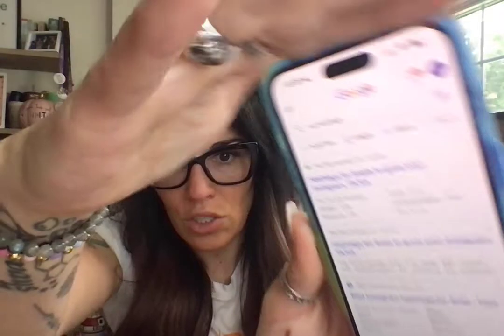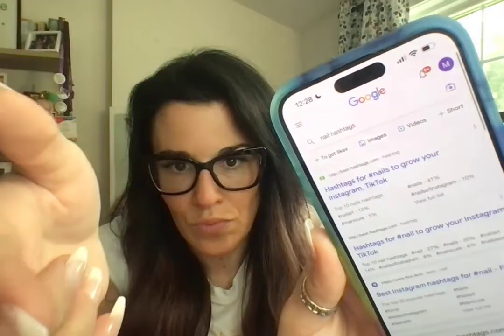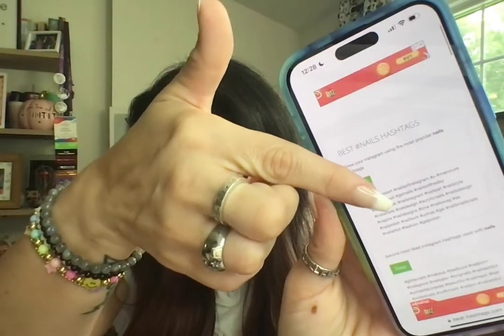Social Media Pt 4:IG and how I've made it work for me!